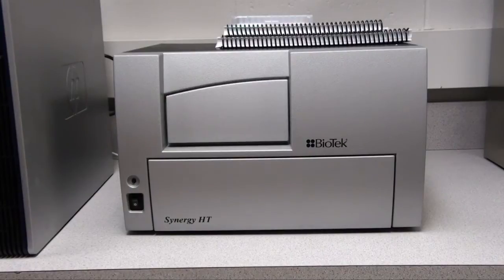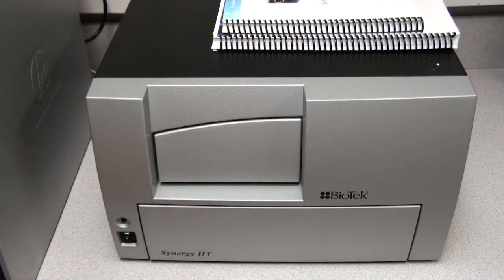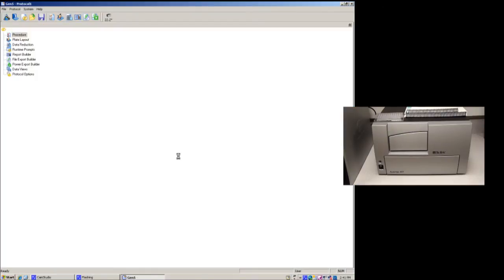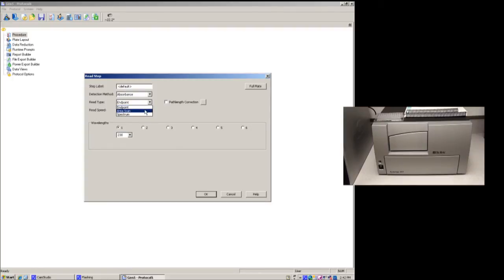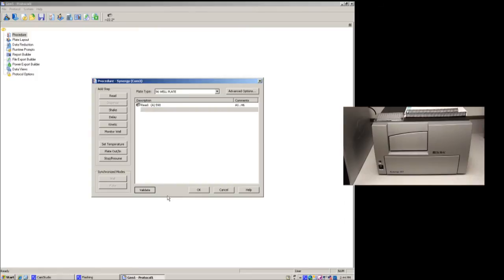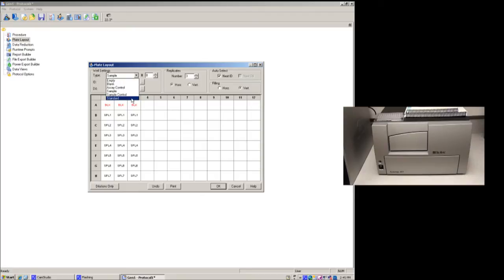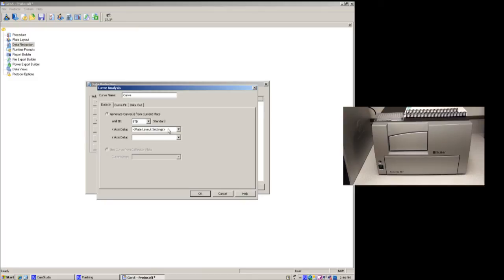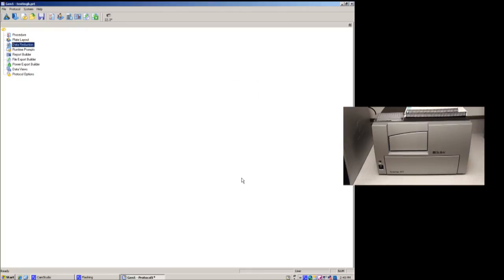Basic usage of a Synergy HT spectrophotometer part 1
Shows how to turn and a set up a protocol on a Biotek Synergy HT spectrophotometer.